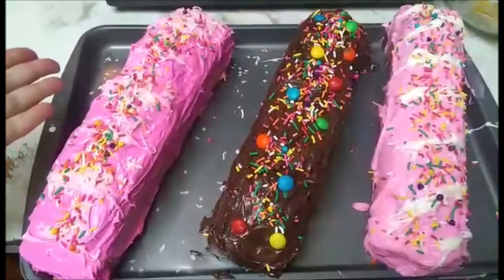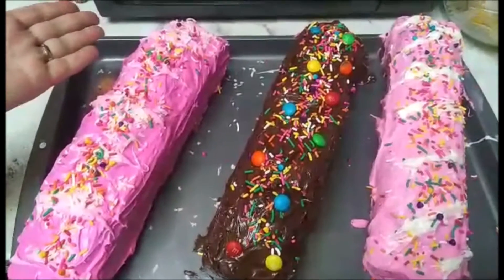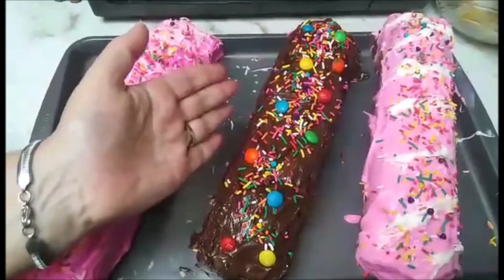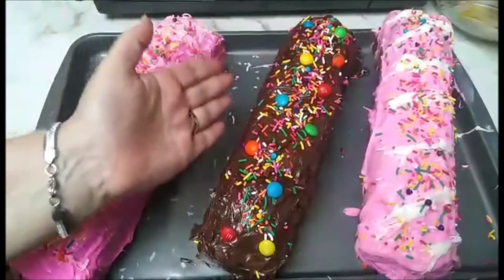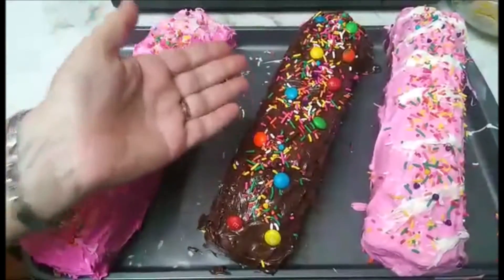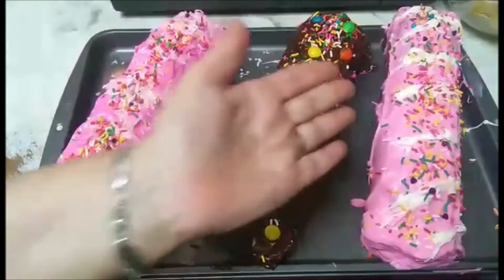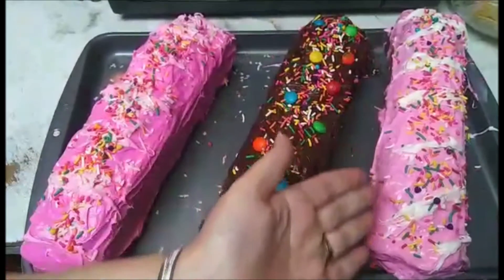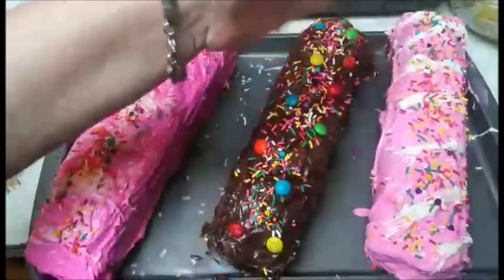Homemade Hot Pink and Chocolate Birthday Cake